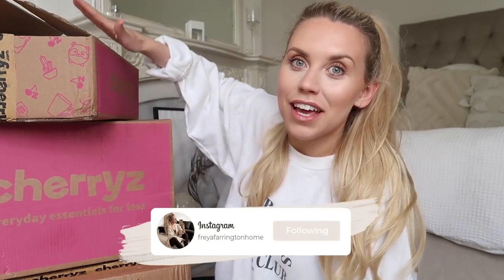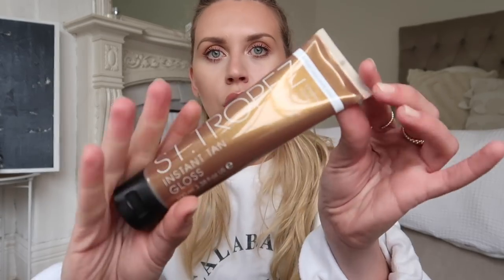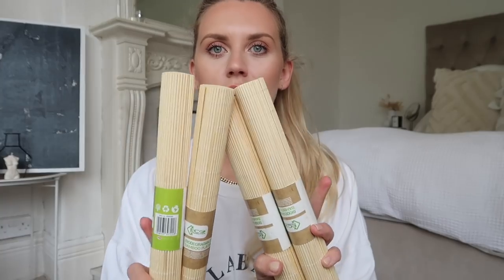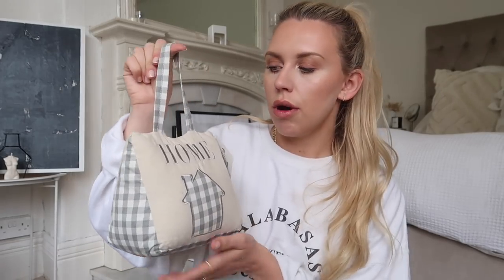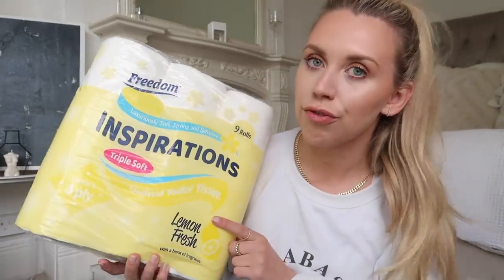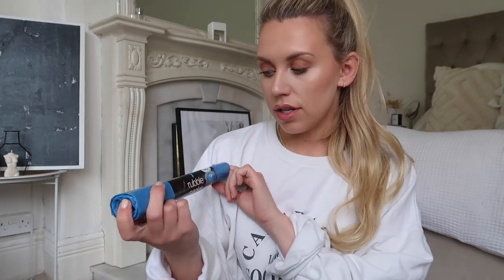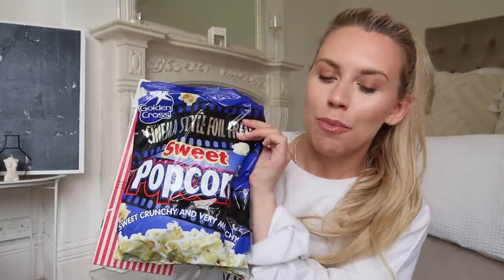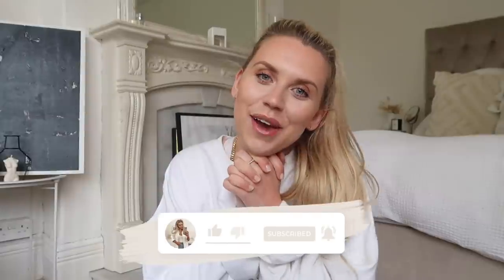BIGGEST EVER HOMEWARE, HOUSEHOLD & HOME DECOR HAUL | CHERRYZ HAUL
Existing Customer Code
*** Use code FREYA for free delivery on the app! ***
(Valid between 26th May-9th June)